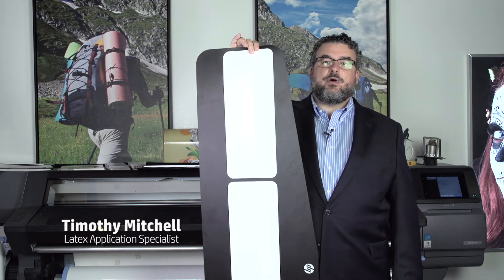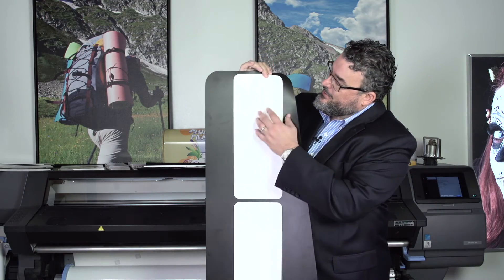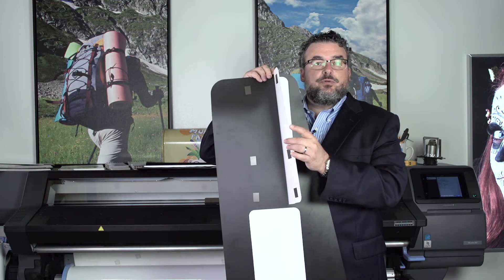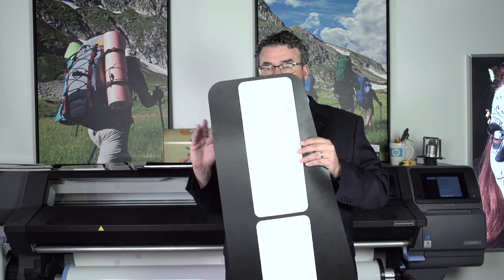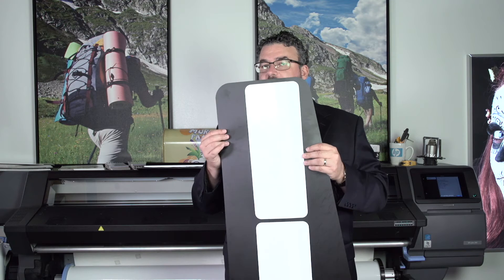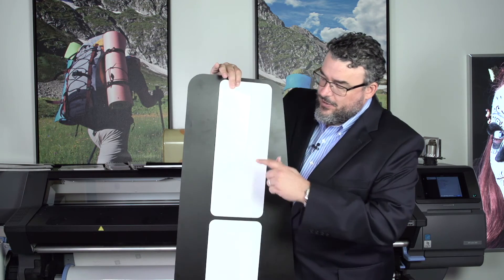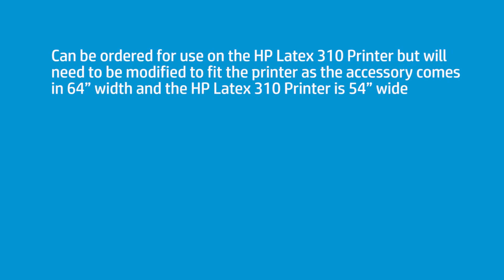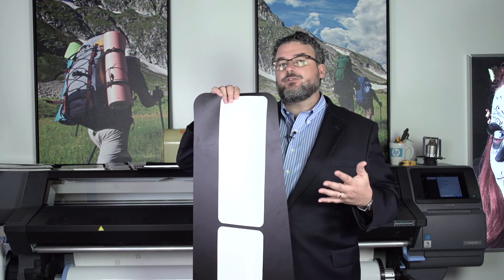The Loading Accessory | HP Latex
Discover more about the loading accessory designed primarily to load soft fabrics onto the HP Latex 360 and 370 Printers.

Chapters:
00:00 Introduction
00:27 Purpose of the loading accessory
01:02 Order for 330 or 310 models
01:29 Modify the loading accessory (310 model)